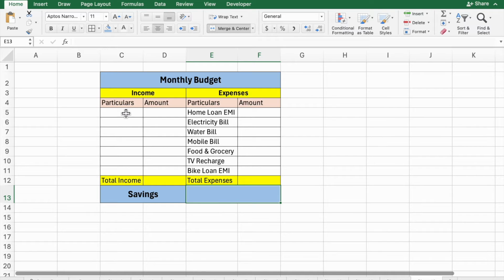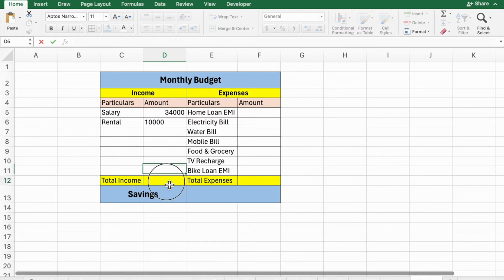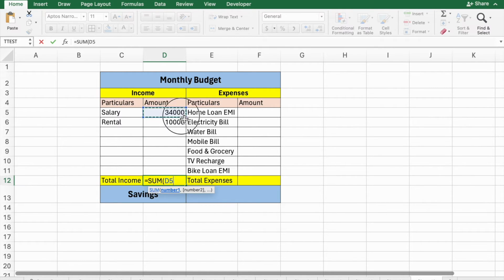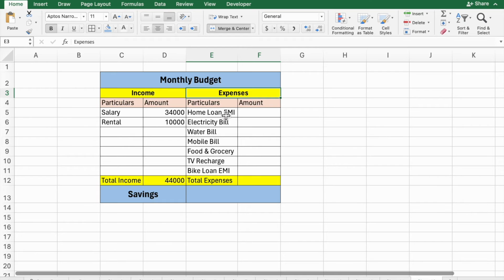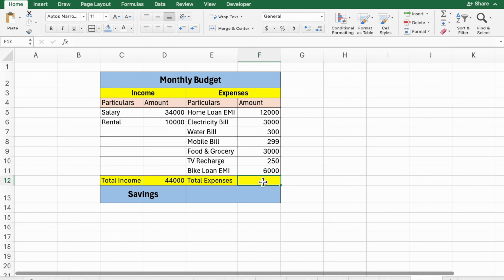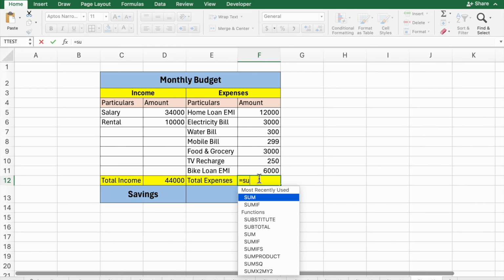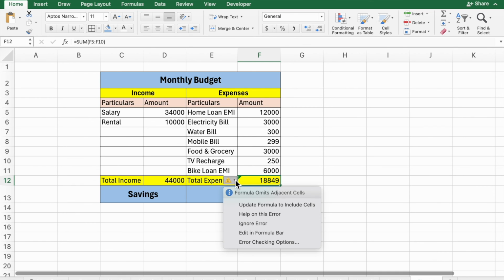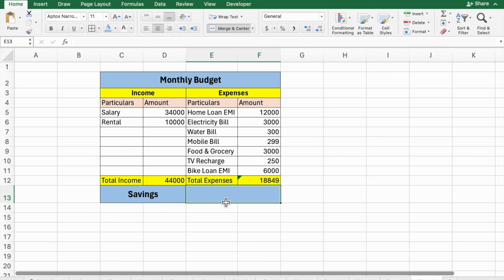How to Create Monthly Budget In Excel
In this video, I am going to tell you about how to Create Monthly Budget In Excel.
Like this you can Create Monthly Budget In Excel
Thanks.
Create Monthly Budget In Excel
monthly budget,
excel monthly income,
personal budget,
step by step,
monthly expenses excel,
excel,
budgeting tips,
excel dashboard,
monthly budget in excel,
budget spreadsheet,
budget planner,
excel personal budget template,
make monthly budget in excel,
how to monthly budget in excel,
how to excel